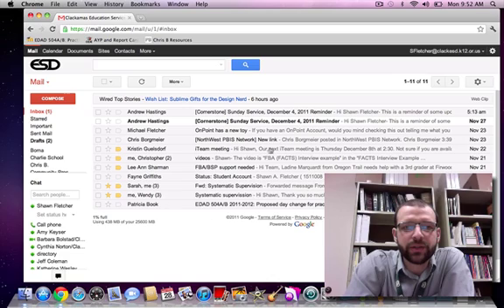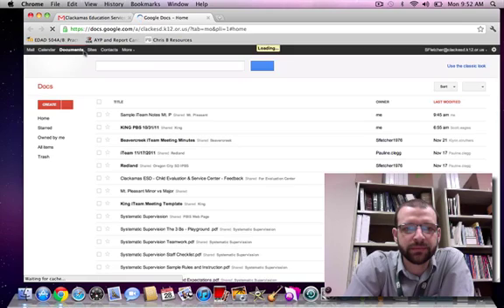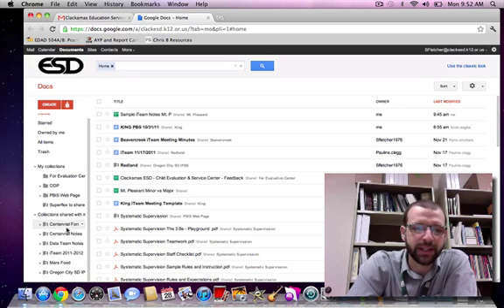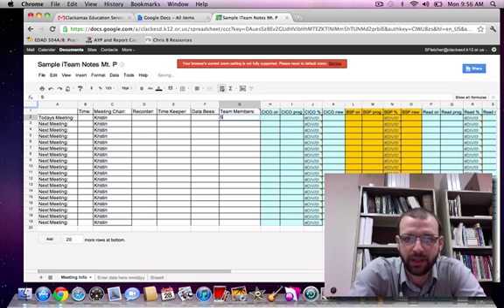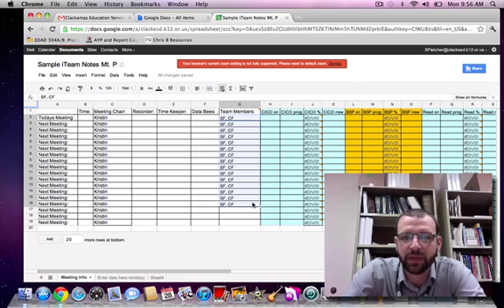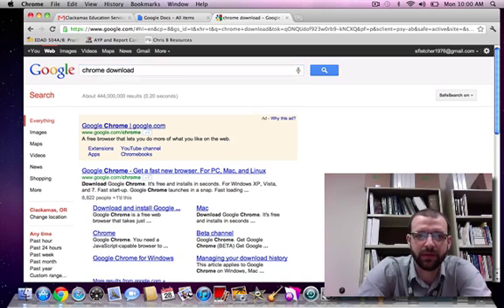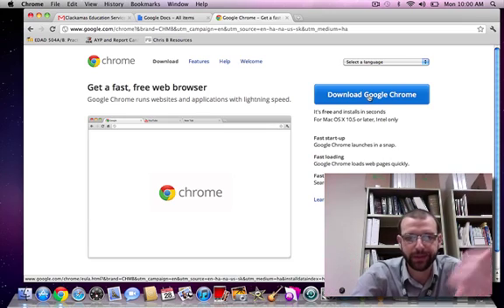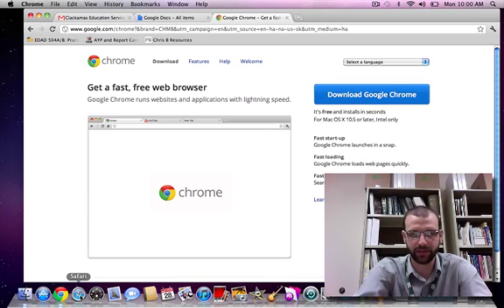ITeam Notes on Google Docs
How to use Google docs for ITeam Minutes.